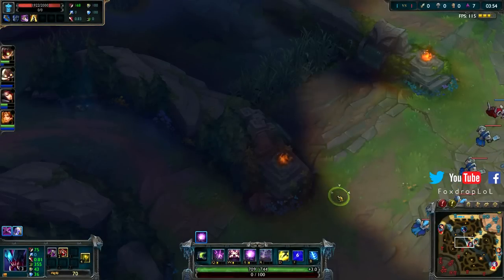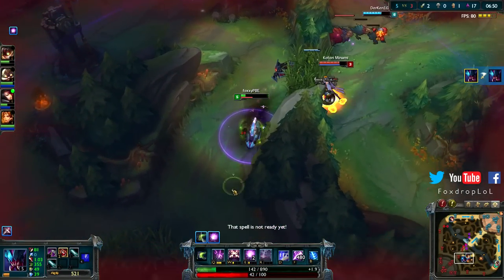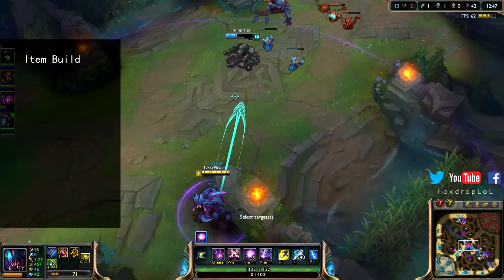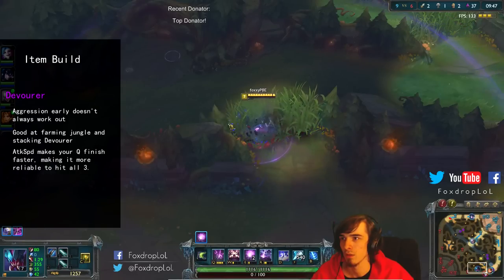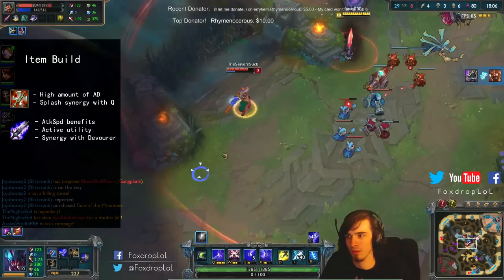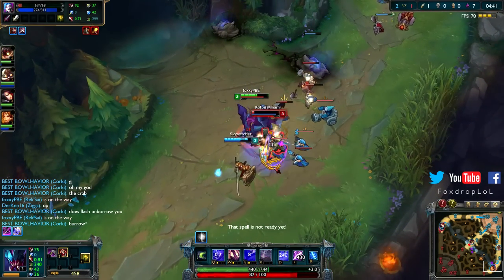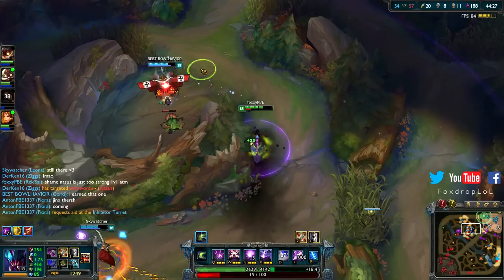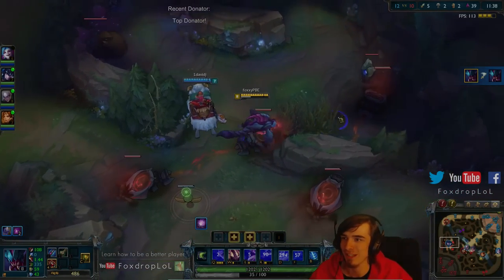In-depth Diamond Jungle Rek'Sai Guide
Learn how to play the newest champion on the rift - Rek'Sai! Runes, masteries, Items, play styles all covered in depth here. Enjoy!

Timestamps:
Runes - 0:52
Masteries - 1:09
Skill Order - 1:17
Item Build - 1:33
Early Game - 4:28
Mid Game - 5:04
Late Game - 5:38